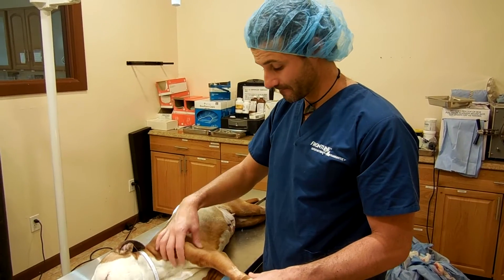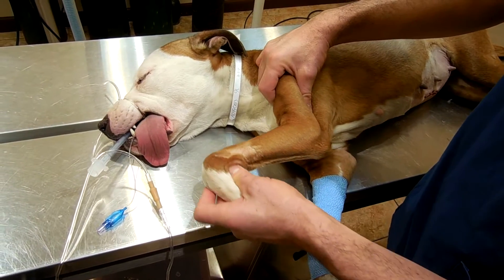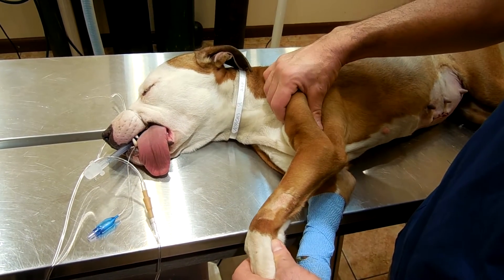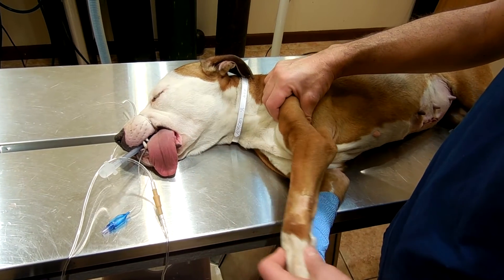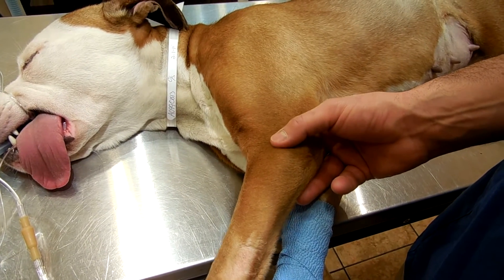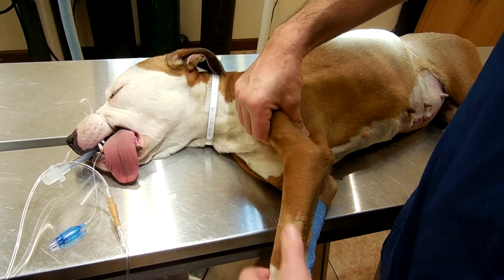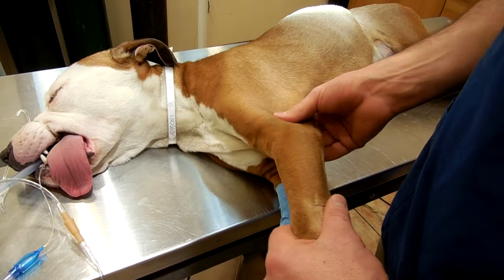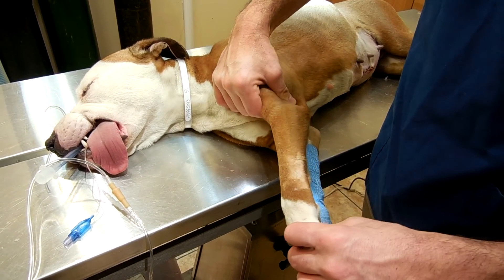Orthopedic exam (Elbow Examination)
Orthopedic evaluation of the elbow joint. This is a normal patient used to demonstrate routine manipulation of the elbow joint